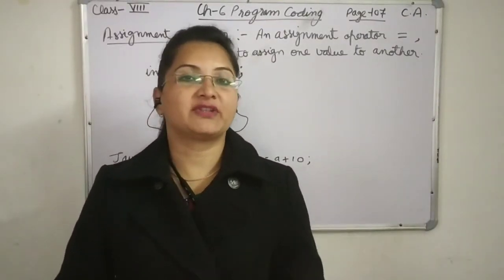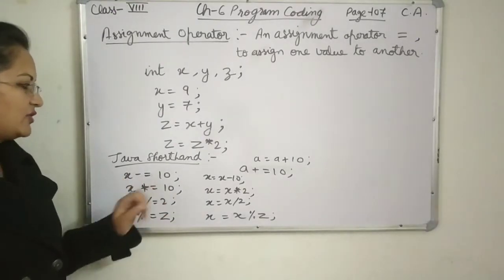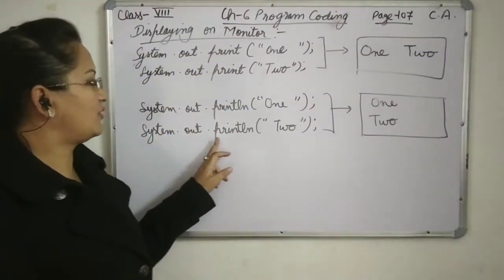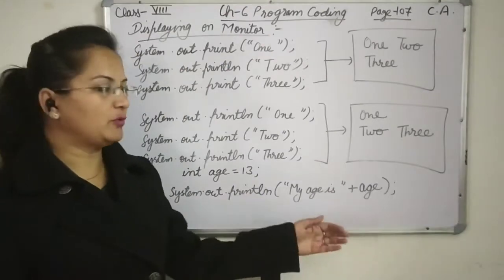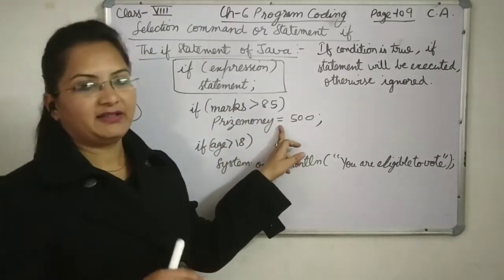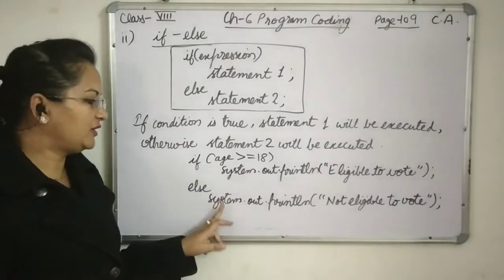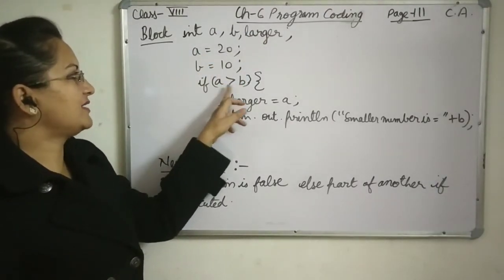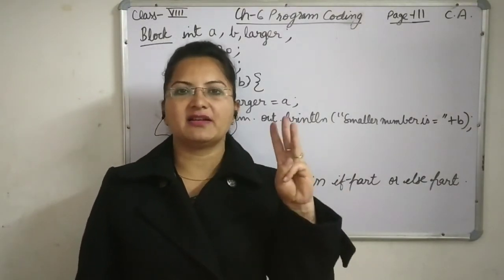CBSE CA COMPUTER APPLICATION Class-8 Ch-6 Program Coding Part-11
Assignment Operators, Java Shorthand, Displaying on Monitor,
Selection Command - if statement, if-else statement, nested-if